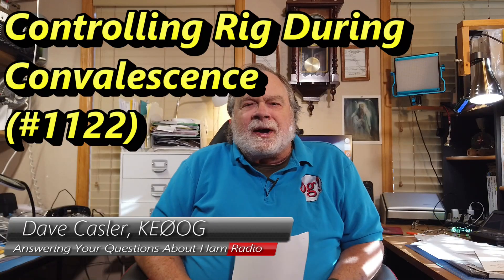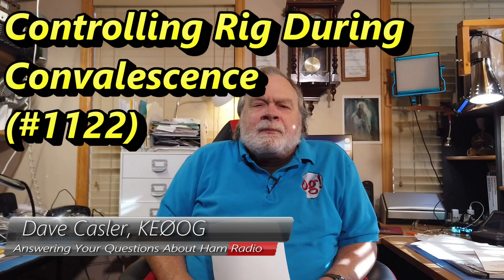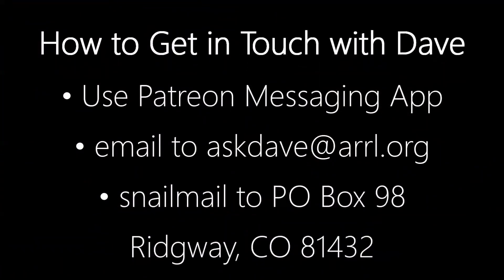Controlling Rig During Convalescence (#1122)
Tom, K1RDY, has some questions concerning remote control of his ham radio setup. What does one do when all of your gear is inaccessible? Watch to find out!

amateur radio
ham radio
ham radio training
dave casler
ham radio answers